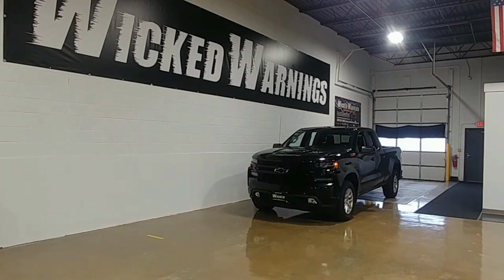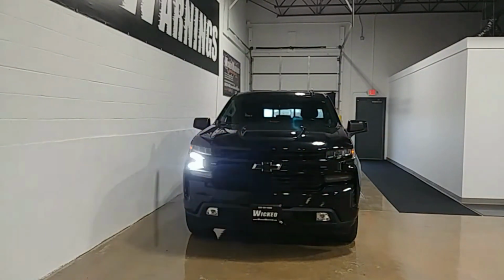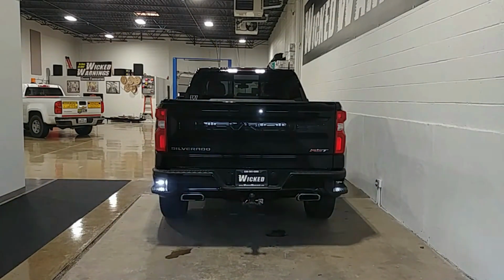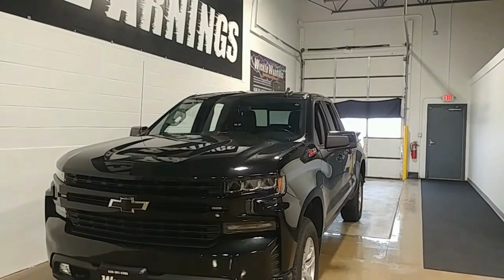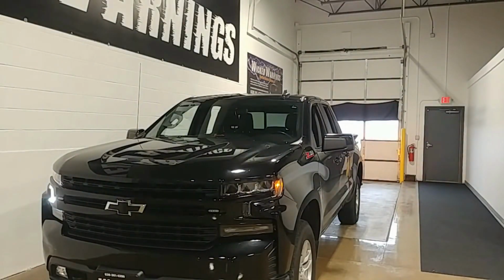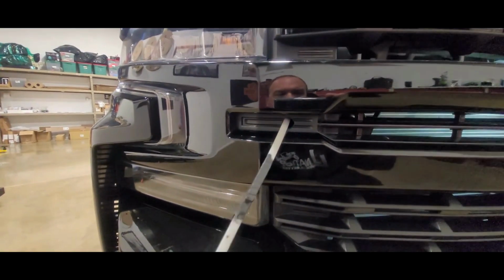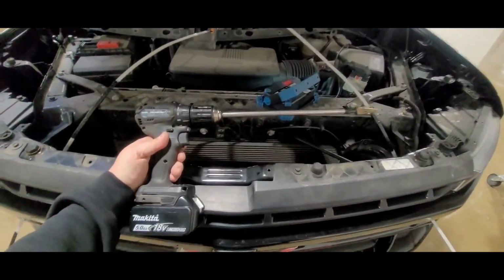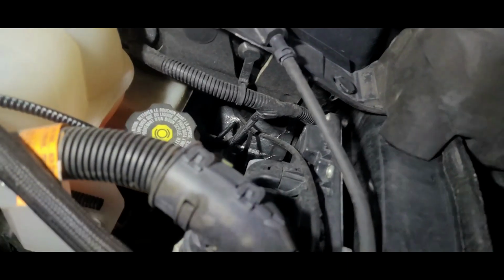2019 Chevy Silverado 1500 Z71 Amber-White Truck Strobe Light Kit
**The products featured in this video will be linked in the description below! This video features a 2019 Chevrolet Silverado Z71 with an amber/white strobe light kit installed at Wicked Warnings.

The front of the truck features two 3" amber-white mpower strobe lights within the grille. We also strobe the factory LED DRL lights using our Auto Flasher Kit. In the rear, we used another Auto Flasher Kit to strobe the factory cargo light. We also added a LIN-8 in amber-white in the rear step pockets.

We used a 3/4" Rocker Switch to control the amber-white truck strobe light kit on this build. for more information about our truck strobe light kits, vehicle strobe lights and vehicle safety products.

Be Seen & Be Safe!

(1) 19-Up Silverado 1500 Headlight DRL (C-Rings) Auto Flasher (WAF) Kit
(1) 19-Up Silverado 1500 Spoiler Style Cargo Light Auto Flasher (WAF) Kit
(1) 25’ 18-2 to extend front/rear lights after joining 22-5 together

Video Includes:
00:00 Build Overview
03:48 Kit Overview
08:32 How to install mpower grille lights